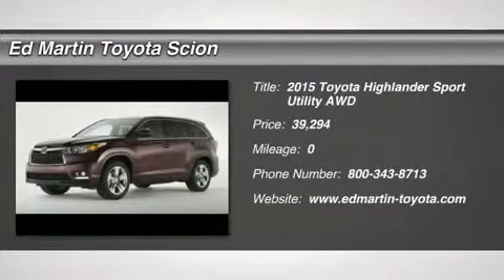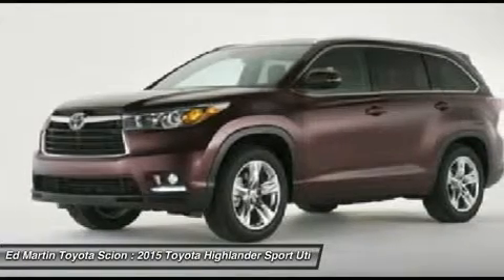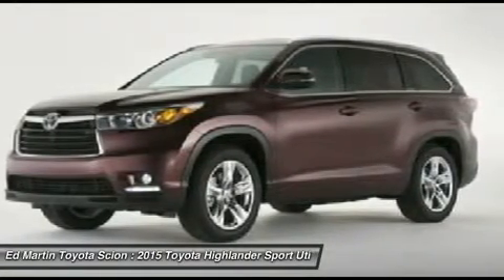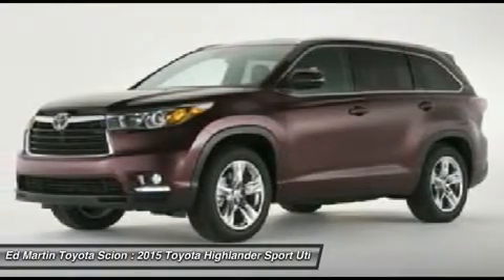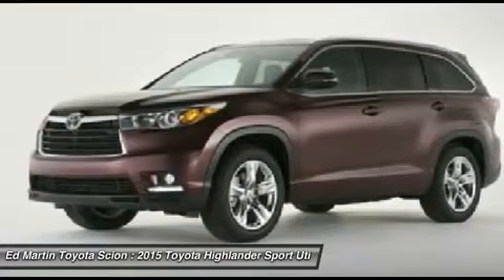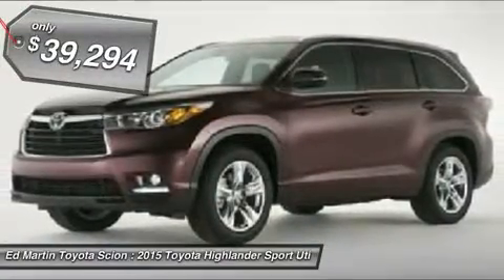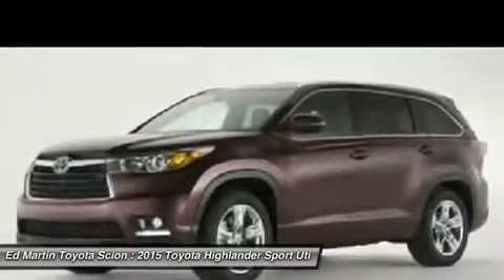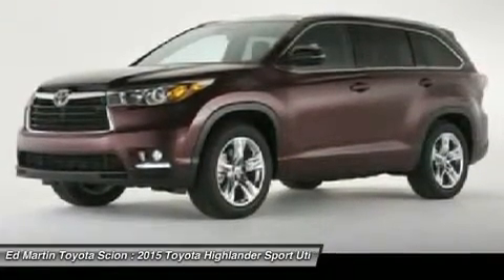2015 TOYOTA HIGHLANDER Anderson, IN 680890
2015 TOYOTA HIGHLANDER Anderson, IN
Stock# 680890

Pick up this Attitude Black Metallic 2015 Toyota Highlander, available today. Featuring Automatic transmission, it has 0 miles. This could be the one you've been searching for.